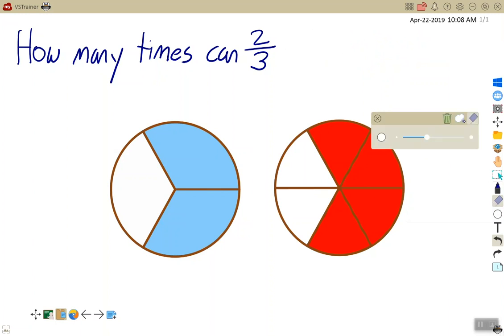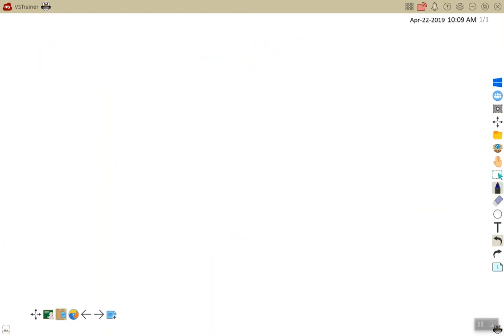Capítulo 6.3 - Herramienta de borrador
Use esta herramienta de manera sencilla y rápida para borrar por partes o todo el lienzo.